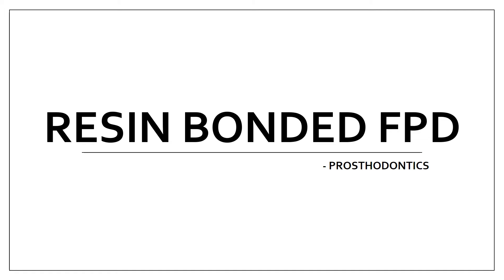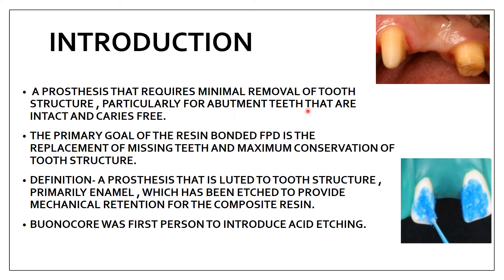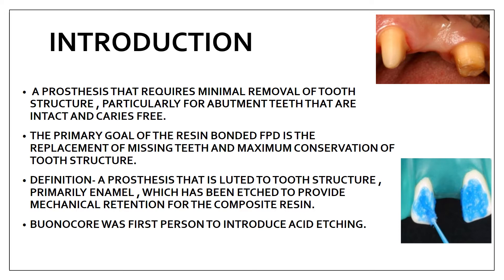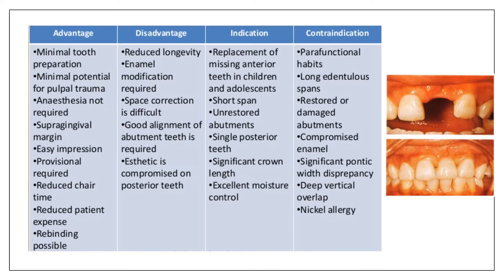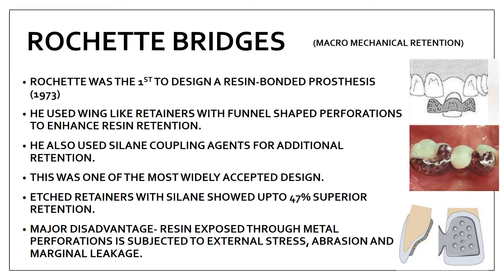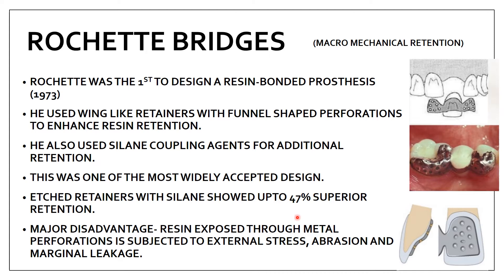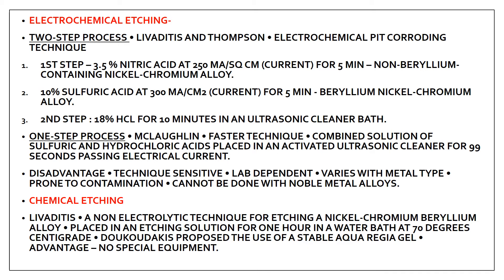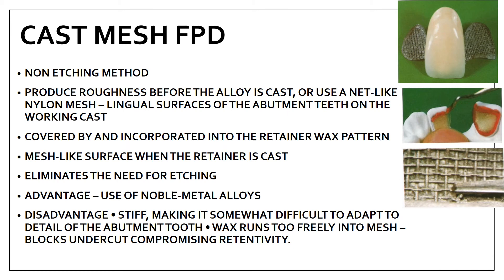RESIN BONDED FIXED PARTIAL DENTURE II ROCHETTE, MARYLAND, CAST MESH, VIRGINIA BRIDGES II FPD II easy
Hello everyone.the topic is resin bonded fixed partial denture. this is a more conservative type of tooth preparation that you do for abutment and hence you dont end up destructing healthy tooth structure. this video contains-
- introduction
-advantages
-disadvantages
-indications
-contraindications
-types
(rochette, maryland, cast mesh and virginia) explained in brief.
i hope you will find this video helpful. thank you